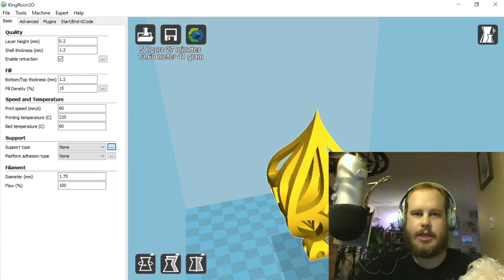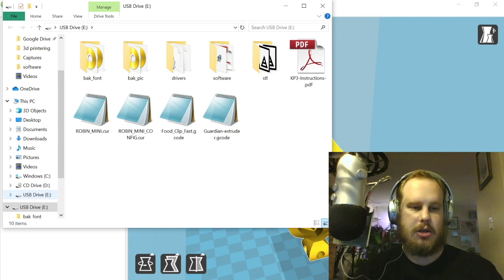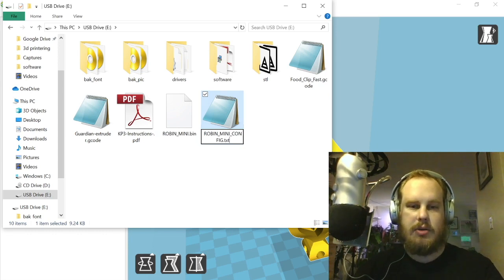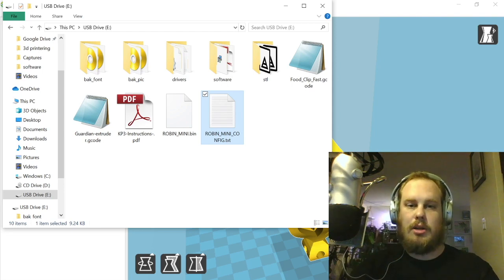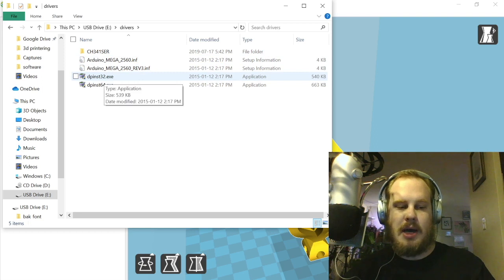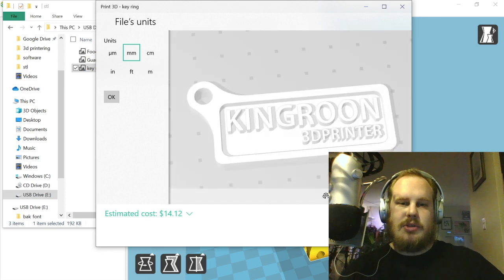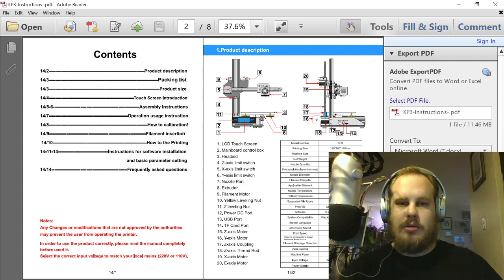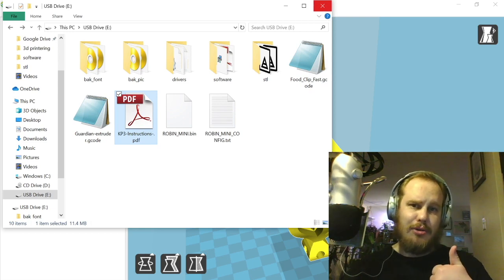Kingroon Firmware Recovery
Today, Aaron will walk you through recovering your firmware for the Kingroon 3D Printer.

This printer features a 180 millimetre cubed build volume, assisted bed levelling, standalone printing, a removable build surface and more.

Printer can be purchased here:

Build Plate